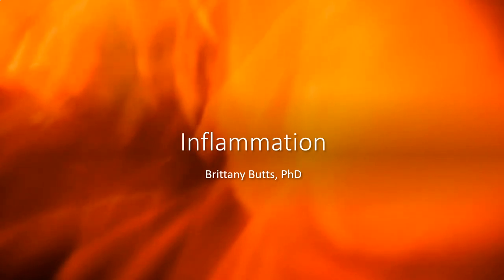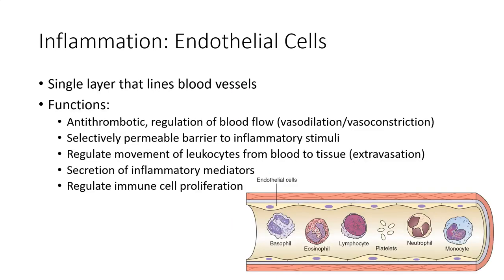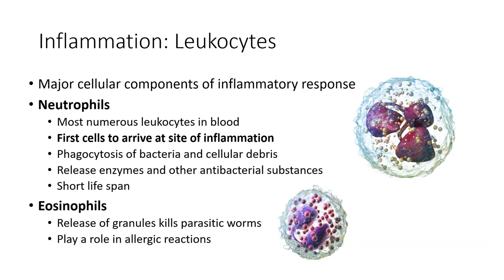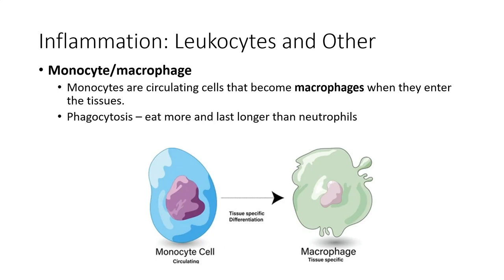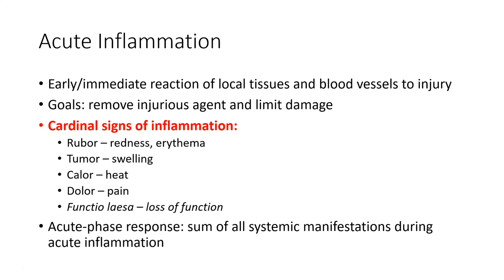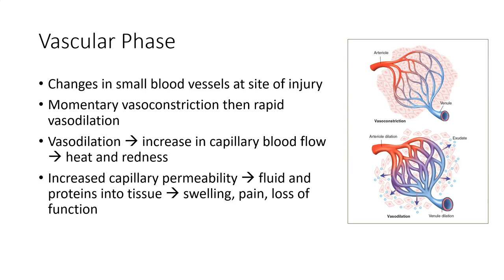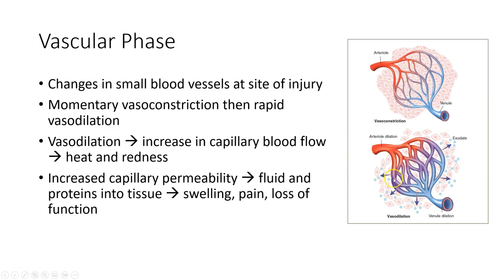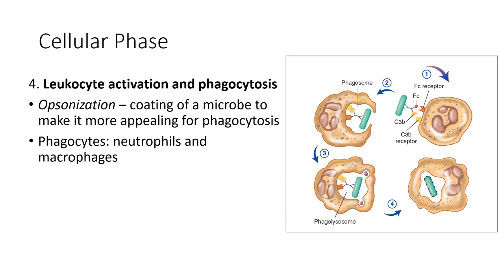Inflammation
This video provides a brief overview of inflammation. For information on mediators of inflammation, please see the video Cell-derived mediators of inflammation.